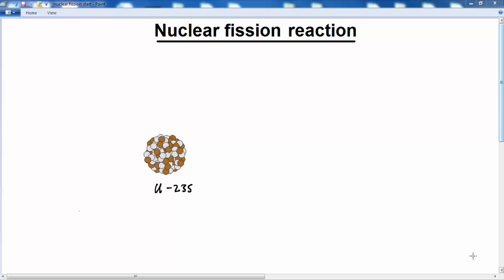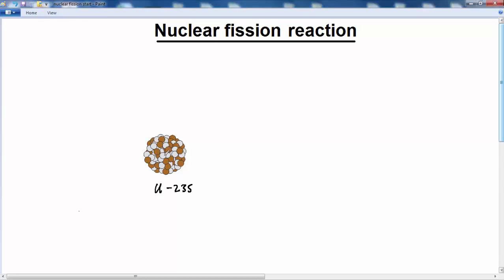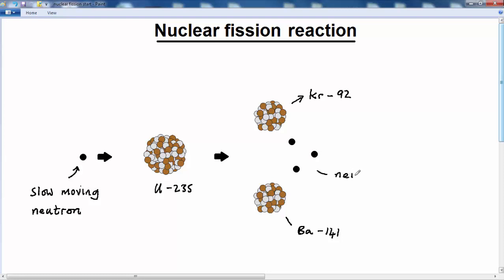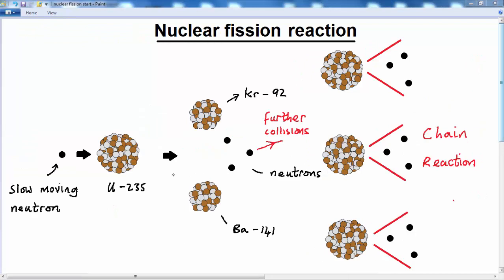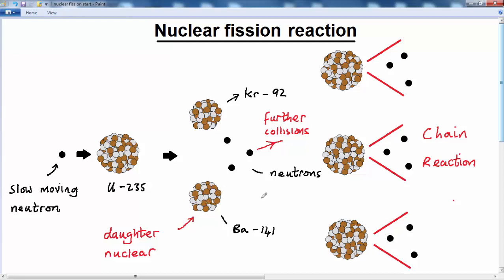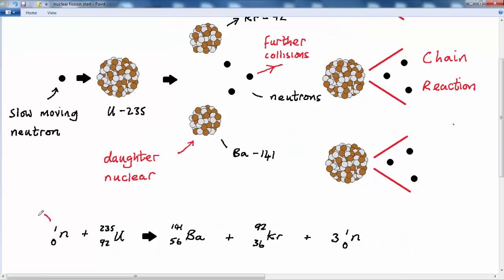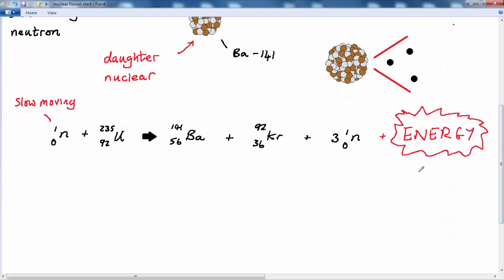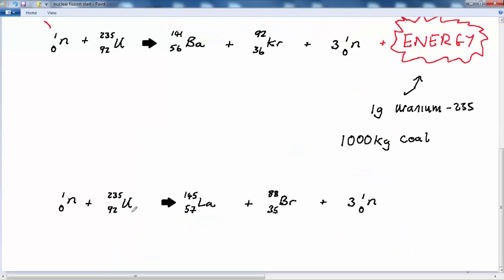GCSE PHYSICS - RADIOACTIVITY - LESSON 14 - nuclear fission reaction